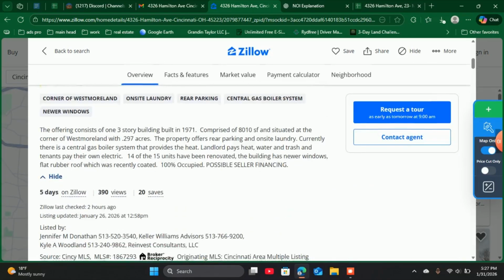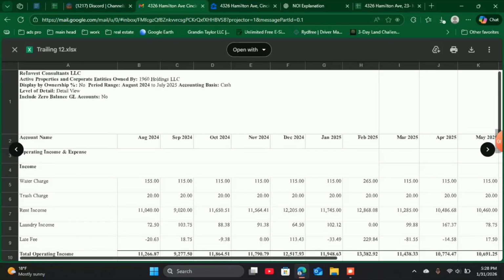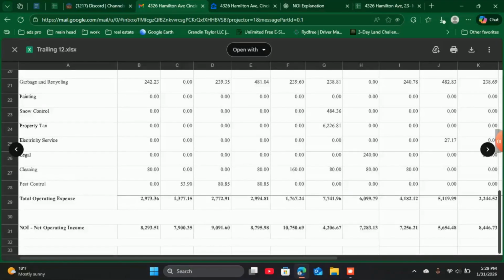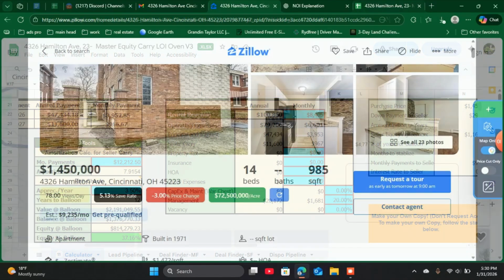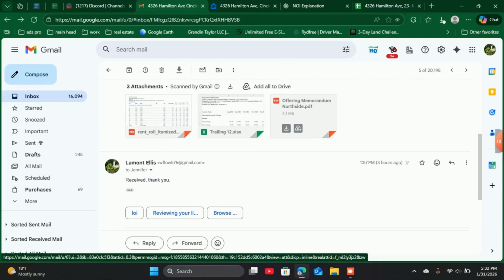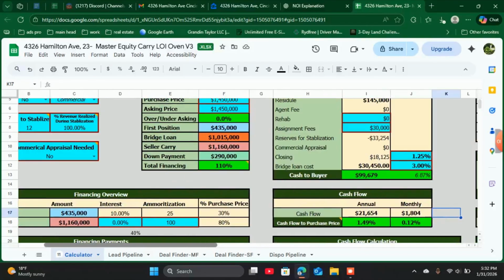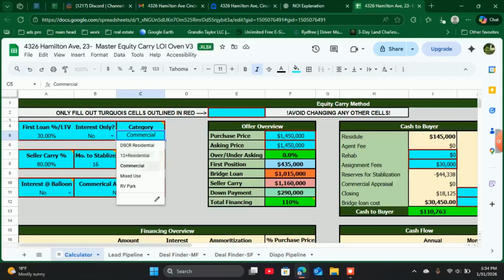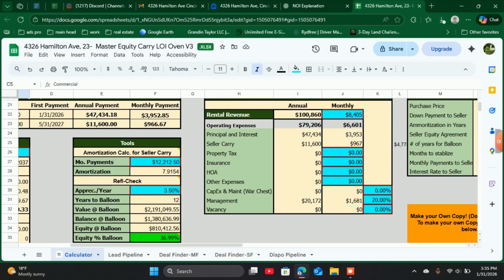Underwriting a 15-Unit Apartment Deal (Full Breakdown)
I walk through how I underwrite a 15-unit apartment building and evaluate whether it’s worth pursuing.

This is a real, step-by-step breakdown of how I look at multifamily deals—from income to expenses and everything in between.

🔥 In this video, I cover:

* Reviewing rental income
* Breaking down operating expenses
* Calculating NOI (Net Operating Income)
* Evaluating deal performance
* Identifying potential upside
* My thought process before placing an offer

Multifamily deals can look good on the surface—but the numbers have to make sense.

This is exactly how I break them down in real time.

If you're looking to get into apartments or scale into larger deals, this is the type of analysis you need to understand.

Drop a comment—would you invest in a 15-unit?